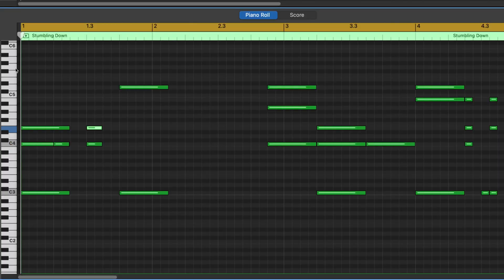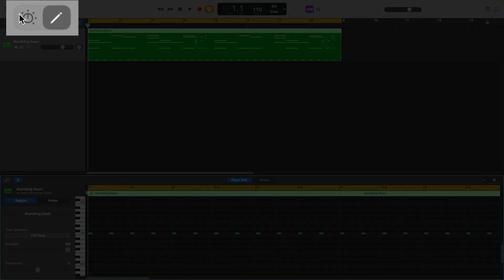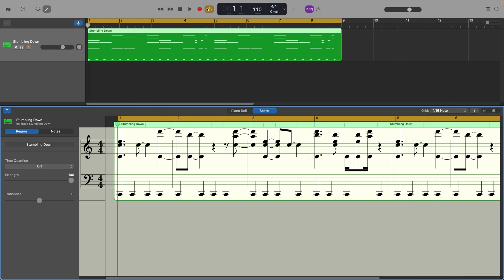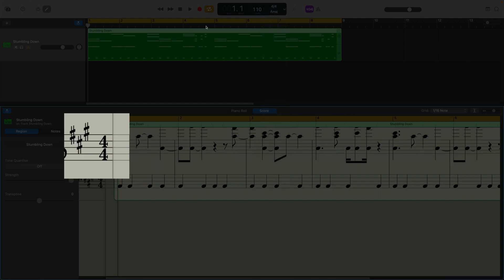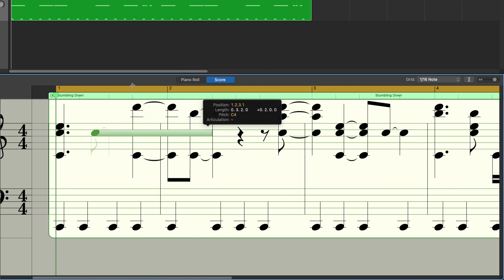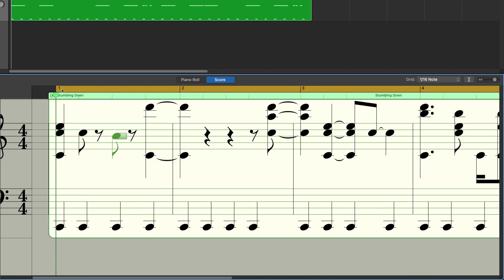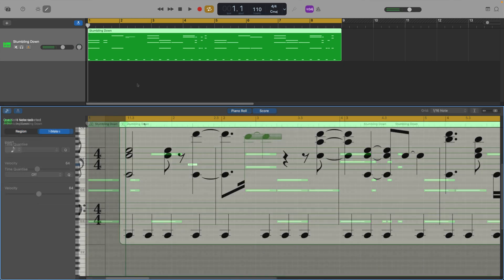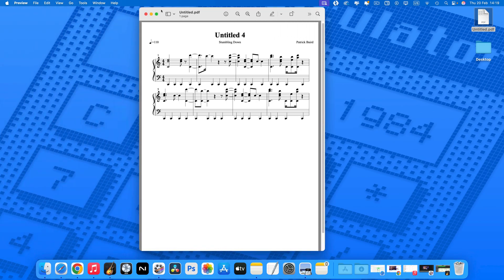The BEST Way To Edit Notes In Score View in GarageBand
In this video I'll show you how to use GarageBand's editor window for working with traditional notation and garageband software instruments. This garageband tutorial demonstrates how to edit and export your notes as sheet music using the music notation software features built right into the app. Whether you're just learning how to use garageband or looking to expand your mac garageband tutorial knowledge, this guide will help you master the score editor.

———FREE GUIDES———

———GEAR———

———SOCIALS———